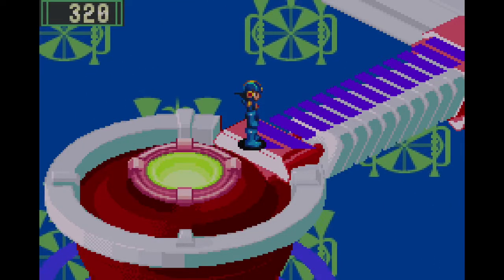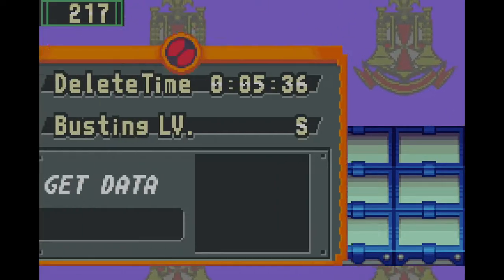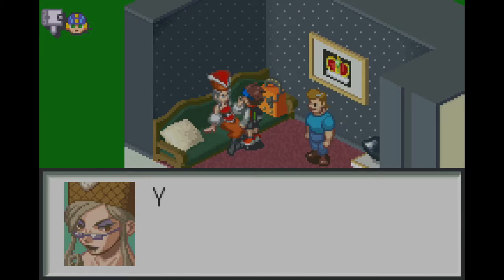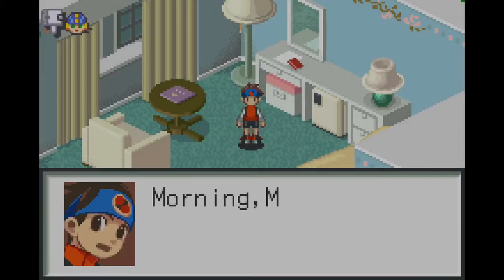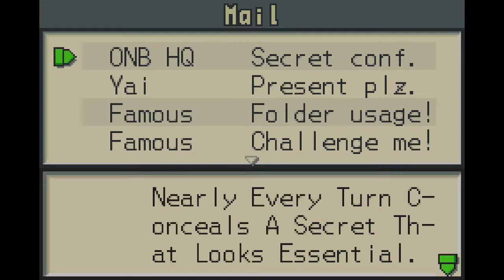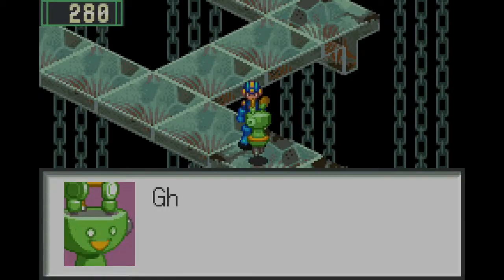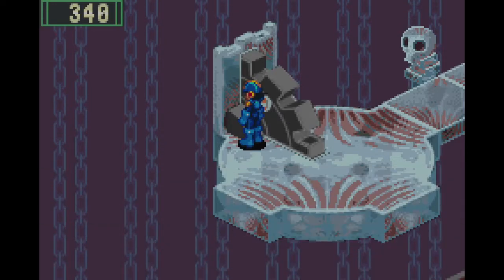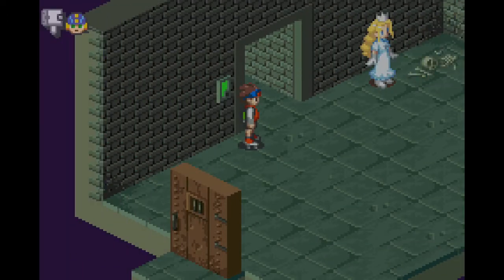Megaman Battle Network 2 | EP 15 | Where are the chips?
We are back with Lan and Megaman as they search for their stolen battlechips and their passport. I think they want their chips over the passport...